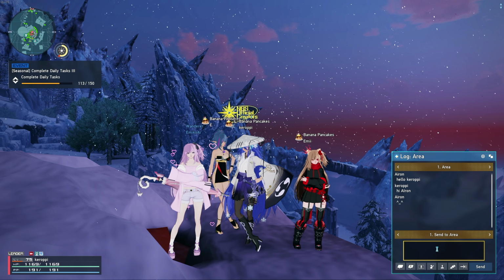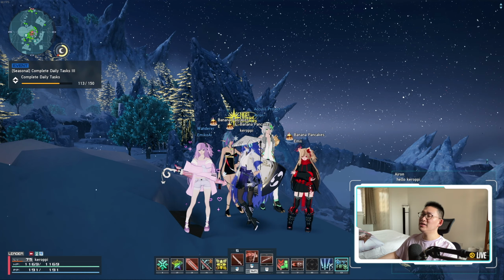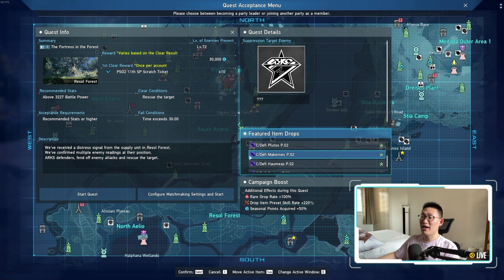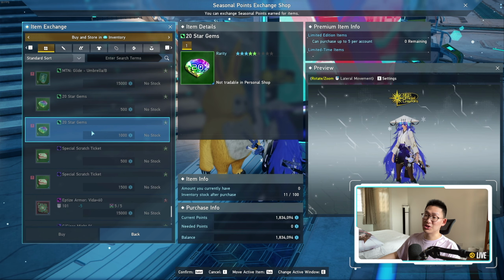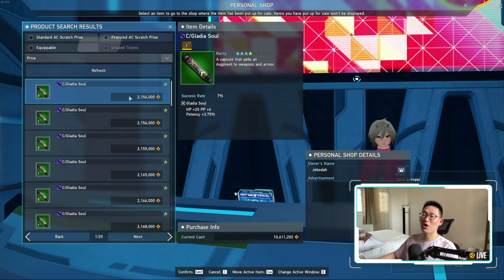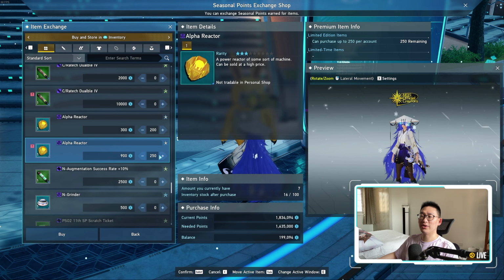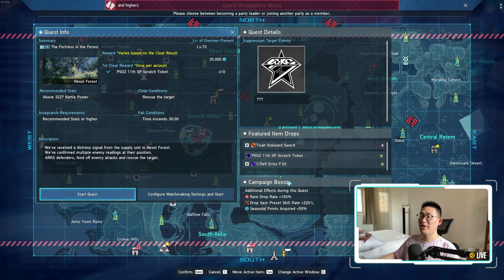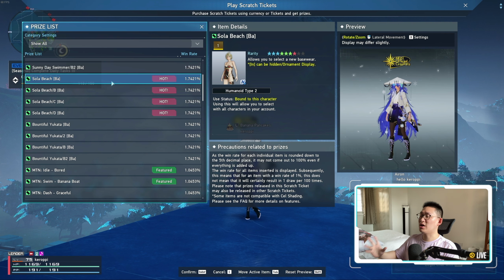[PSO2:NGS] Seasonal Shop Updated!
0:00 Introduction
0:23 Keyword
1:13 Seasonal Event Campaign Boosts
2:55 Seasonal Shop Updated
6:05 LTQ Spam
6:44 Exotic Summer Night AC Scratch
7:55 Conclusion